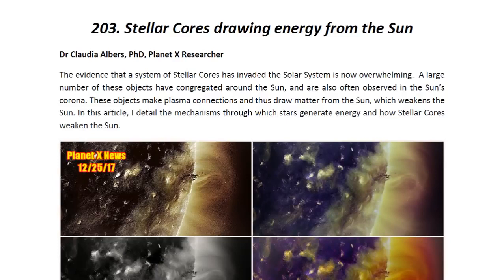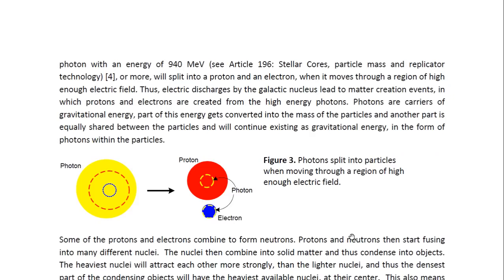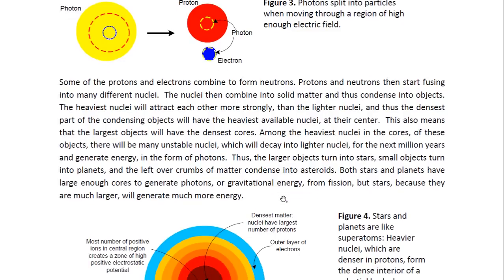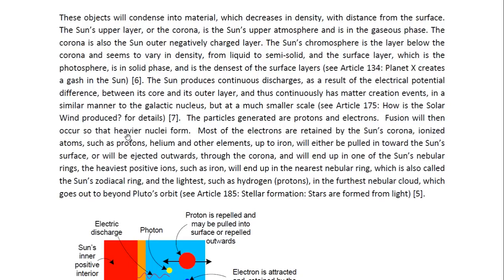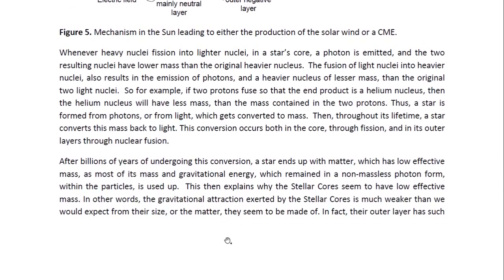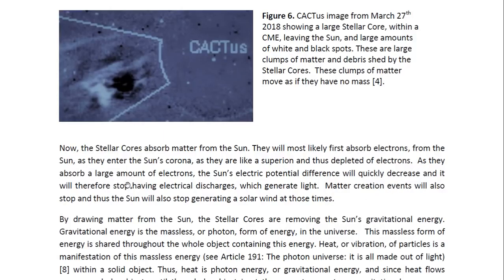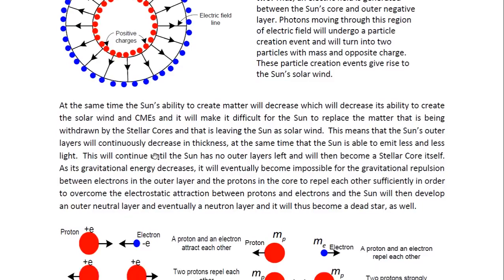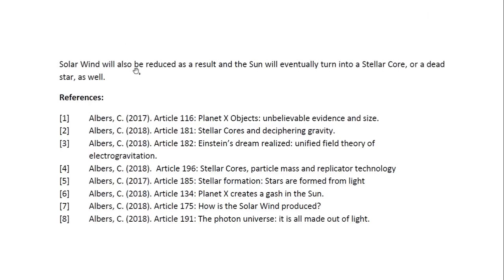PHYSICIST REPORT 203 STELLAR CORES DRAWING ENERGY FROM THE SUN